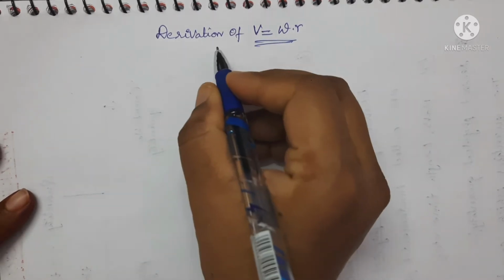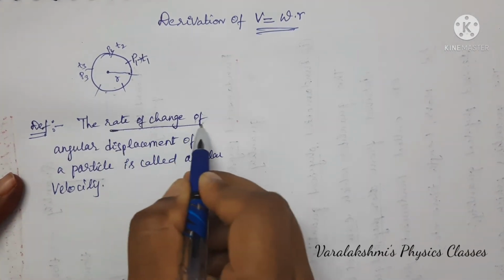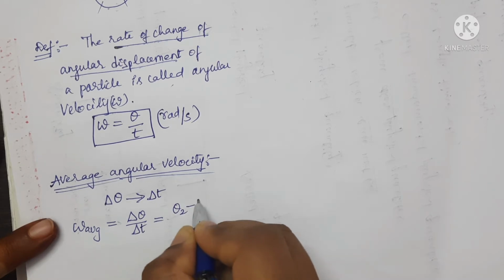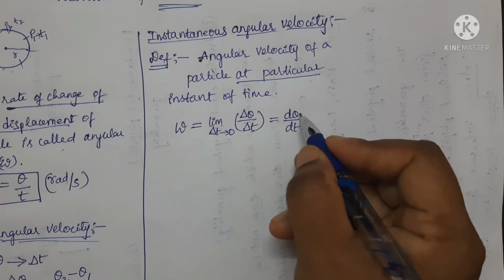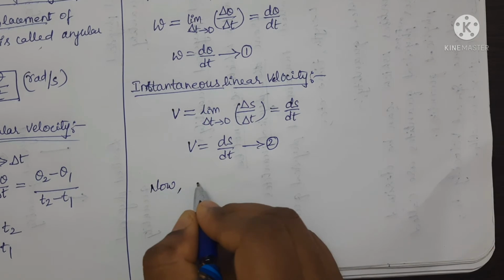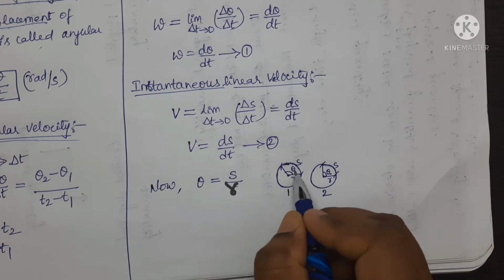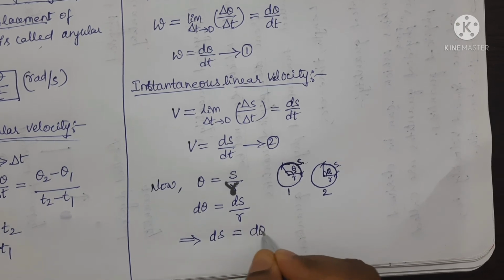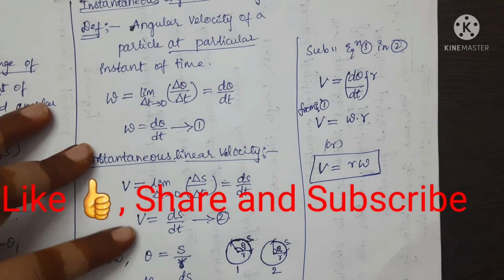Angular velocity and the Relation between linear velocity and Angular velocity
derivation of v=rw